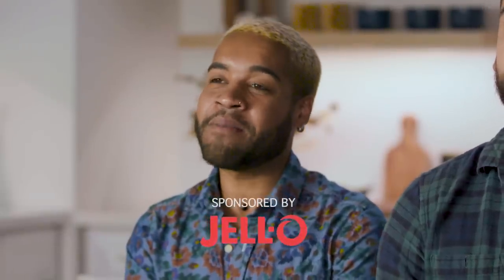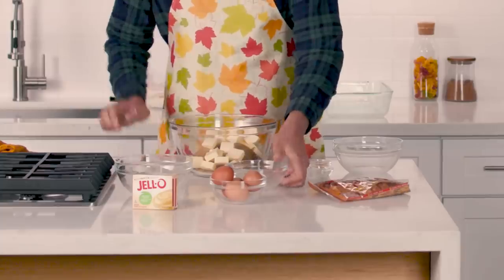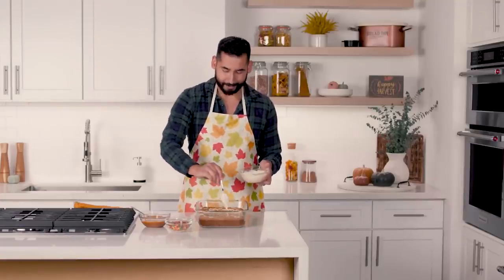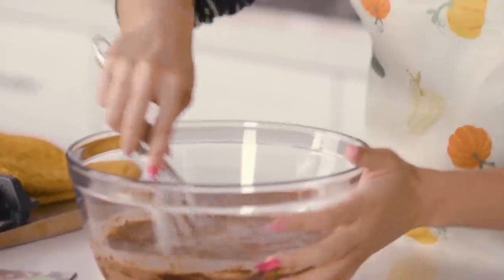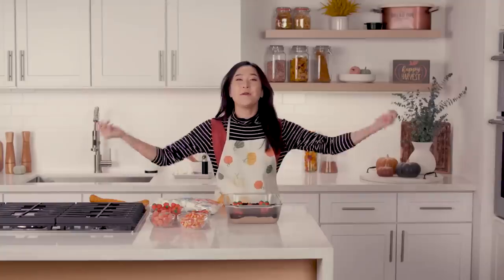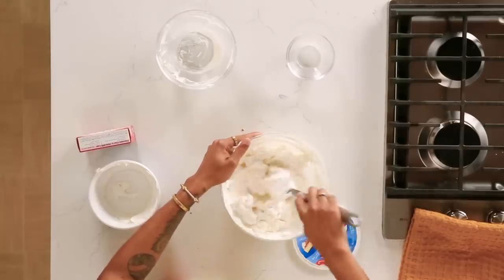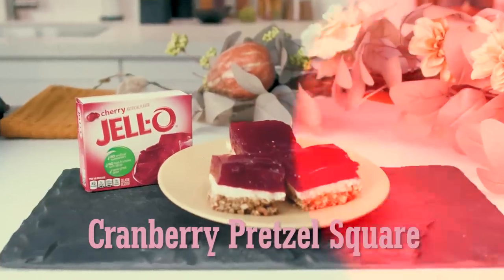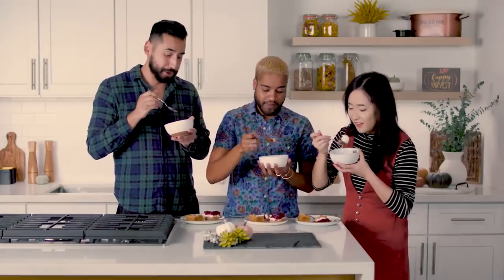People Make Three Fall Desserts With JELL-O // Presented by Jell-O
Three people have three different takes on fall holiday desserts, and we wanna eat all their creations. Three times.